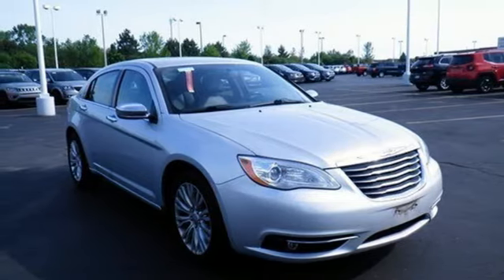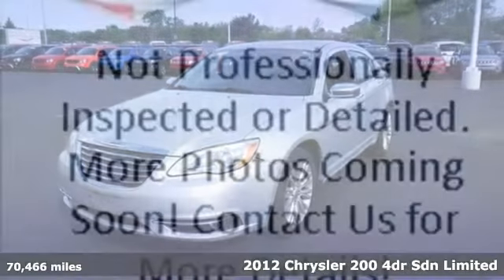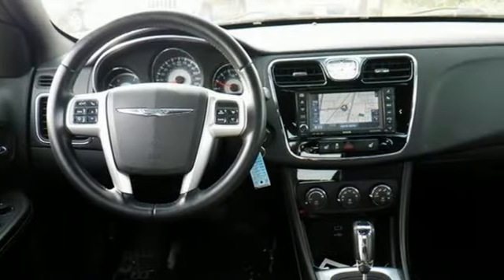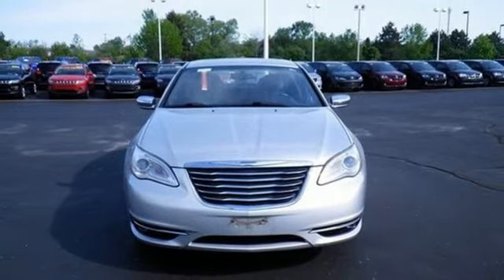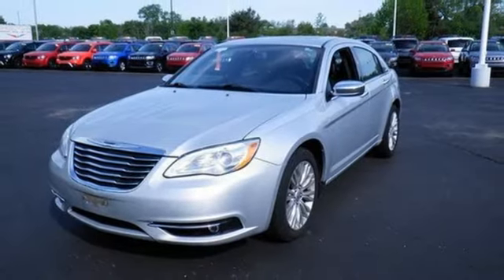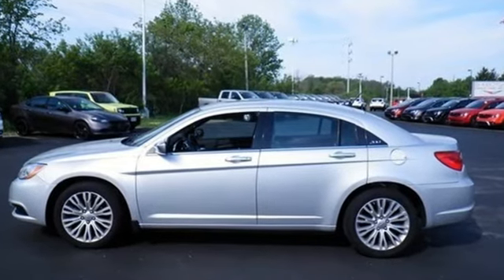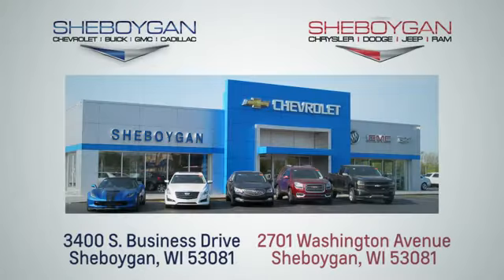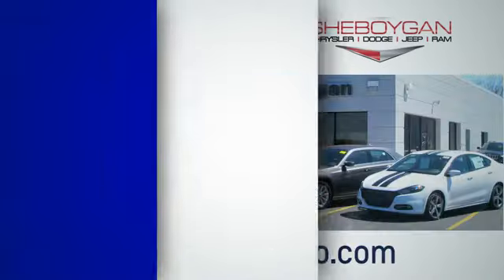Used 2012 Chrysler 200 Oshkosh WI Sheboygan, WI B8987A - SOLD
Year: 2012
Make: Chrysler
Model: 200
Trim: Limited
Engine: 6 Cyl. 3.6L
Transmission: Automatic
Color: Bright Silver Metallic
Interior: Black
Mileage: 70466
Stock #: B8987A
VIN: 1C3CCBCG4CN113244
Bright Silver Metallic Clearcoat 2012 Chrysler 200 Limited ** LEATHER SEATING, ** LOCAL TRADE, ** SUNROOF/MOONROOF, ** NAVIGATION, 200 Limited, 4D Sedan, 3.6L V6 Flex Fuel 24V VVT, 6-Speed Automatic, FWD, Black w/Premium Leather Trimmed Bucket Seats or Premium Cloth Bucket Seats. 29/19 Highway/City MPGThree dealerships two locations, one goal to be your dealer! At Sheboygan Chevrolet Chrysler, we walk it, with pride! Our Sales personnel are non-commissioned, which means we pay their wages, not you!Awards: * 2012 IIHS Top Safety Pick Reviews: * Lots of features for the price; strong V6 engine; composed ride and handling; available convertible model. Source: Edmunds

Address:
3400 South Business Drive